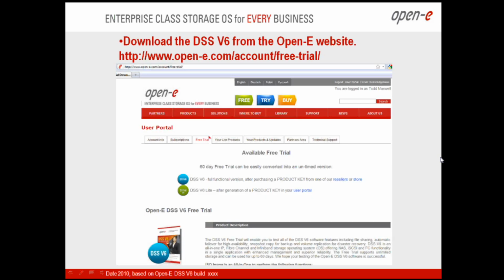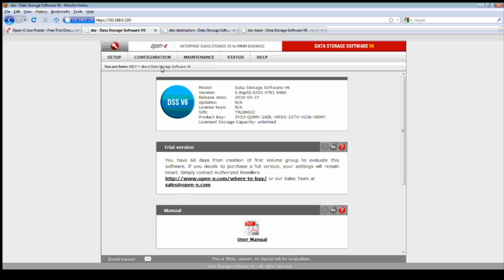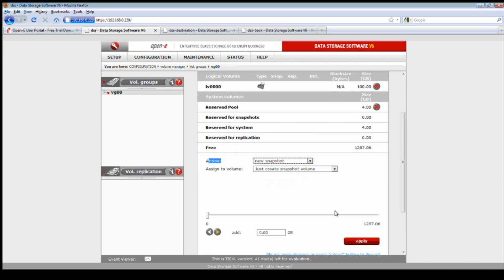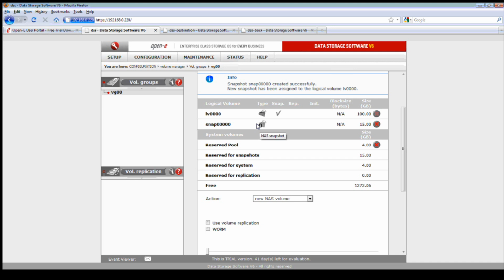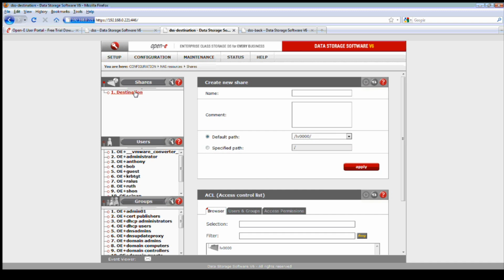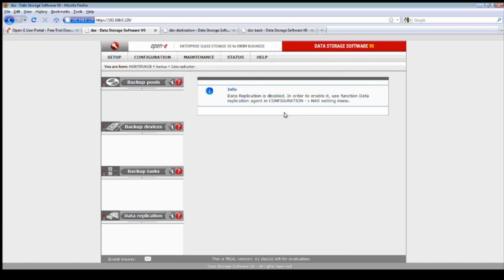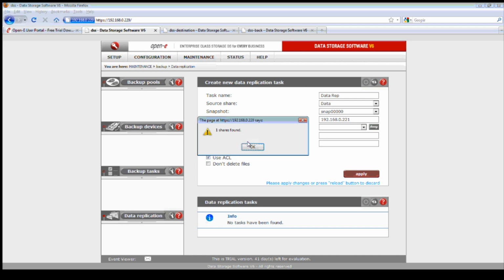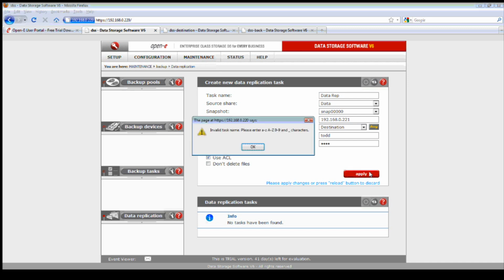Easy simple steps to do Data Replication - Part 1/3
"Easy steps to use Data Replication for your NAS Shares"

- Where to download the DSS V6 to test
- Setting up the NAS Logical Volume
- Crate a Snapshot and assign in to NAS Logical Volume
- Enable the Data Replication Agent on the Destination Server
- Create the Data Replication Task on the Source Server
- Now check to see if the data is on the Destination Server